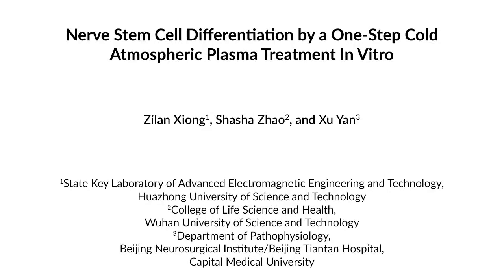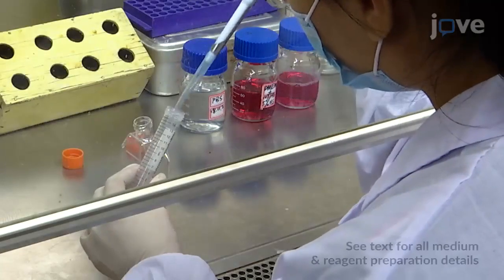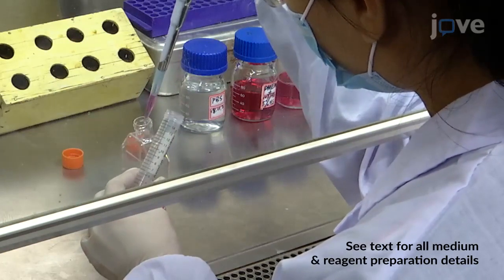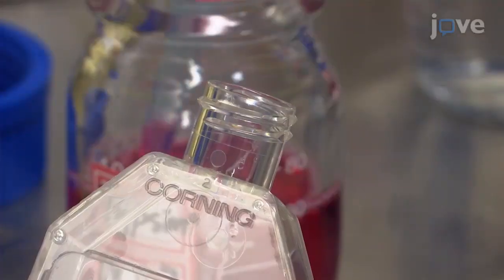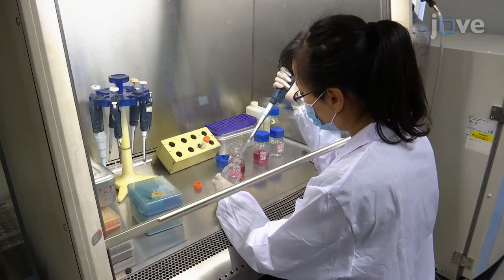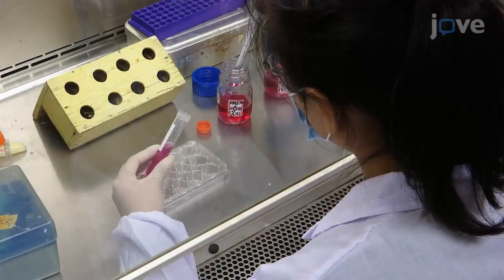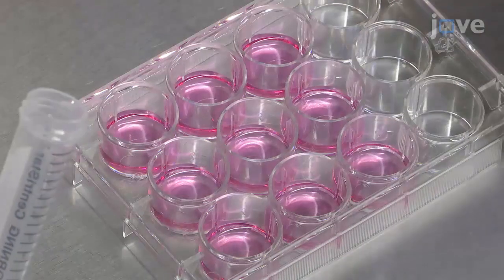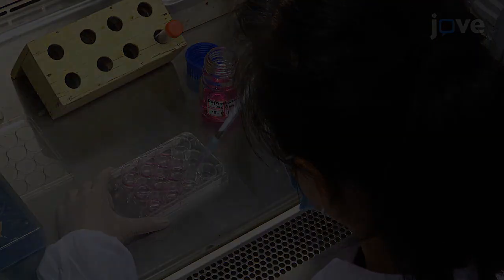Nerve Stem Cell Differentiation by Cold Atmospheric Plasma Treatment | Protocol Preview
Nerve Stem Cell Differentiation by a One-step Cold Atmospheric Plasma Treatment In Vitro -  a 2 minute Preview of the Experimental Protocol

Zilan Xiong, Shasha Zhao, Xu Yan
Huazhong University of Science and Technology, State Key Laboratory of Advanced Electromagnetic Engineering and Technology; Wuhan University of Science and Technology, College of Life Science and Health; Capital Medical University, Department of Pathophysiology, Beijing Neurosurgical Institute/Beijing Tiantan Hospital;

This protocol aims to provide detailed experimental steps of a cold atmospheric plasma treatment on neural stem cells and immunofluorescence detection for differentiation enhancement.